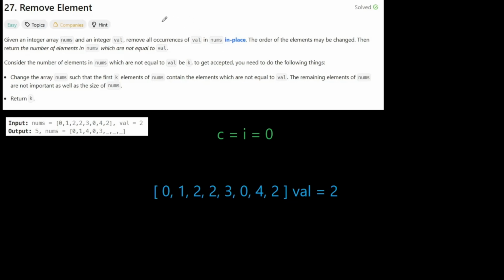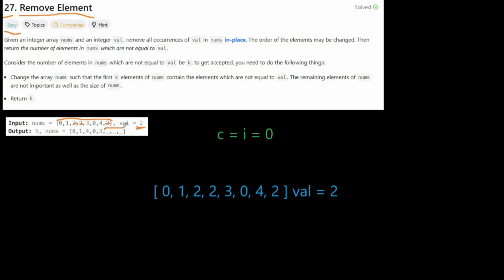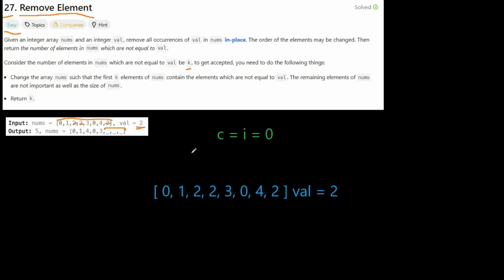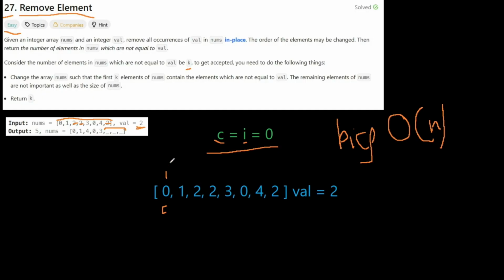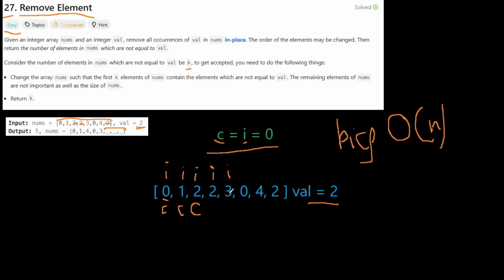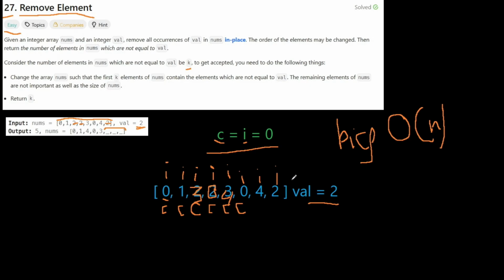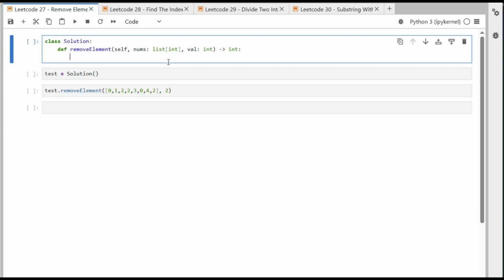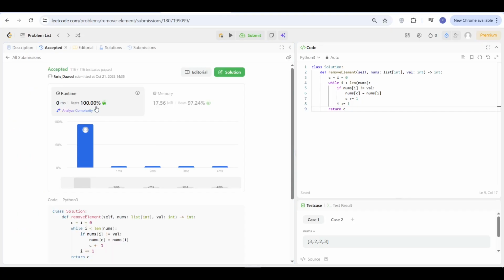Leetcode 27 - Remove Element - Easy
In this video, we’ll solve the Leetcode problem “Remove Element” step-by-step using Python 🐍. This problem is a great example of how to use the two-pointer technique to modify arrays in place efficiently. I’ll explain the logic clearly, cover edge cases, and walk you through a clean and optimized Python implementation perfect for coding interviews.

These videos are designed to help you prepare for coding interviews at top tech companies like Google, Meta (Facebook), Microsoft, Apple, and Amazon. You’ll improve your problem-solving skills, learn how to think like an interviewer, and master Python for algorithm and data structure challenges.

👨‍💻 What you’ll learn:

How to remove specific elements efficiently using two pointers

In-place array modification and optimization techniques

Writing clean, readable, and interview-ready Python code